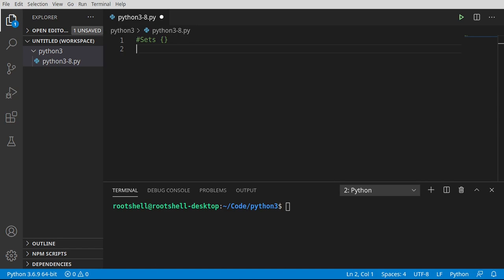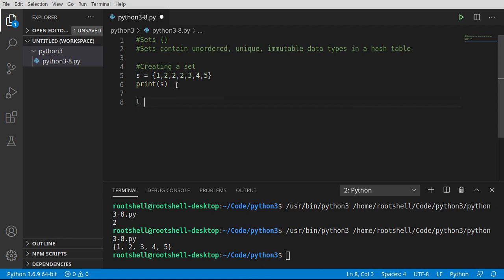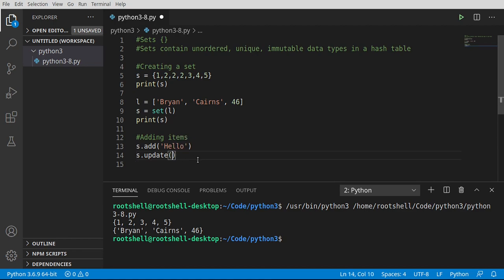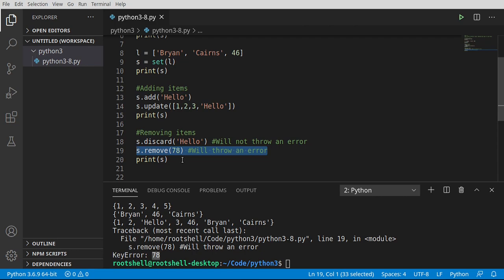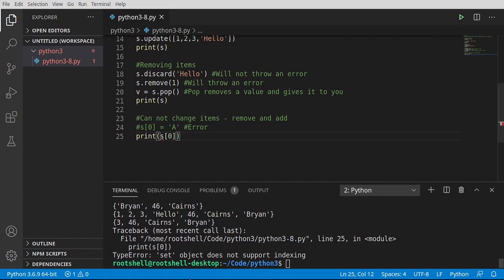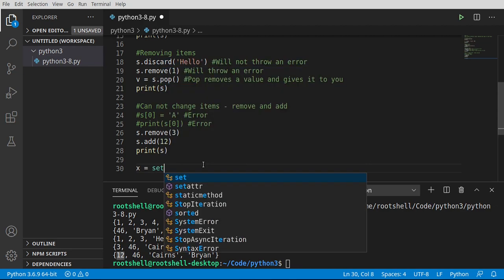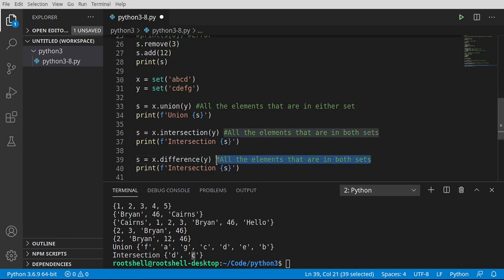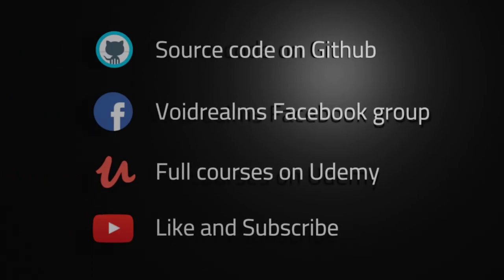Python 3 - Episode 8 - Sets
In this video series we will cover Python 3. This video talk about the set data type  which is fast, unique and immutable

Intro: (0:00)
What are sets: (0:05)
Creating a set: (1:31)
Adding items (3:38)
Removing items (5:08)
Can not change items (7:31)
Outro (14:20)